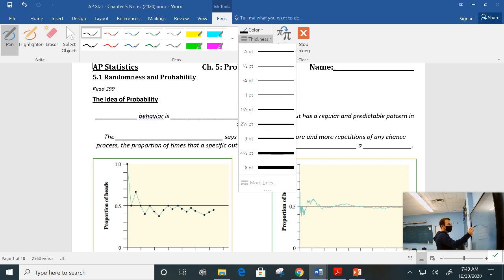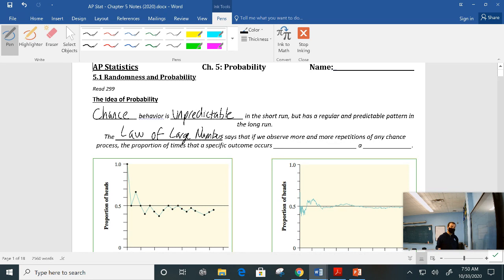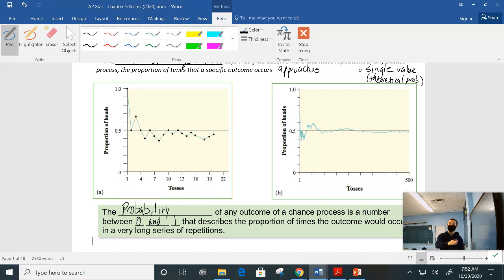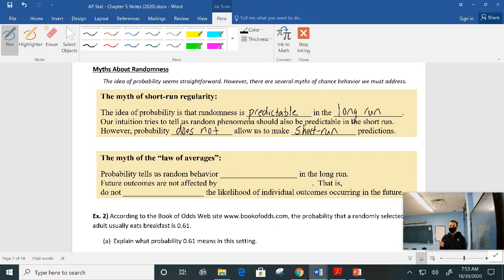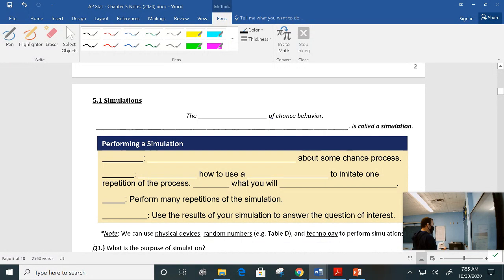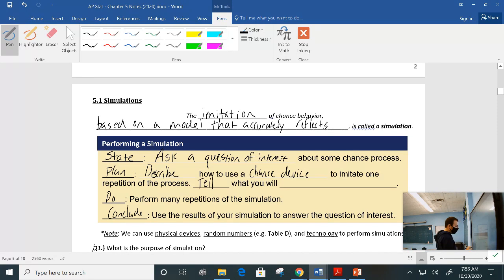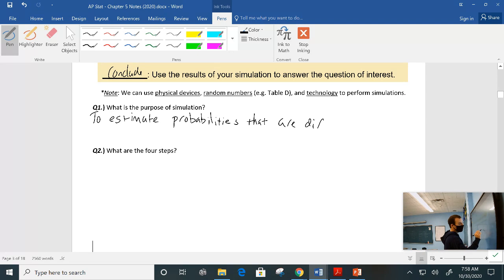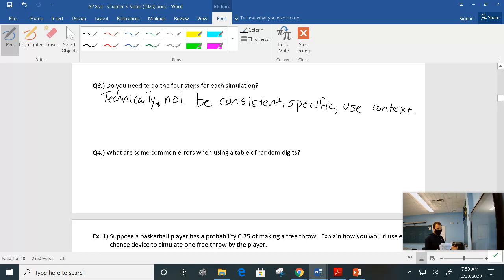AP Stat - 5.1 Randomness & Probability